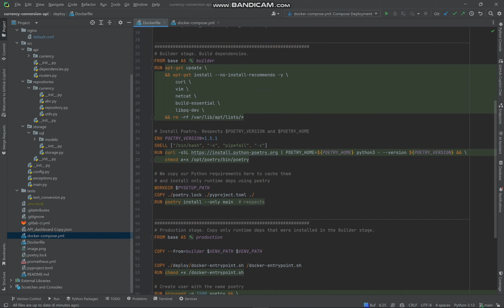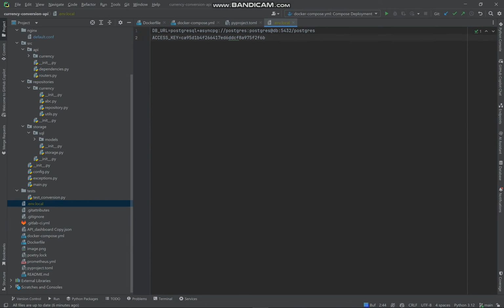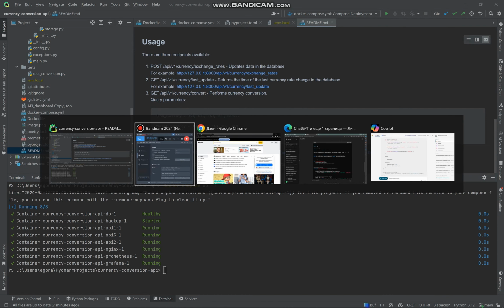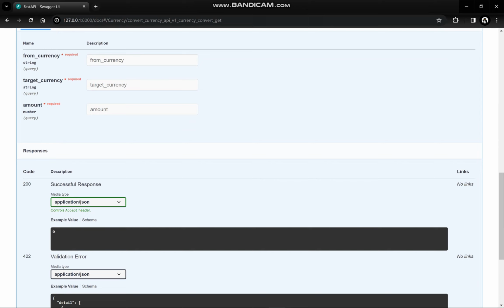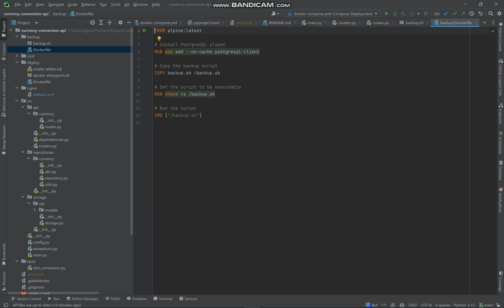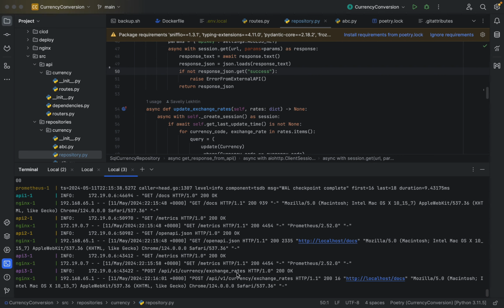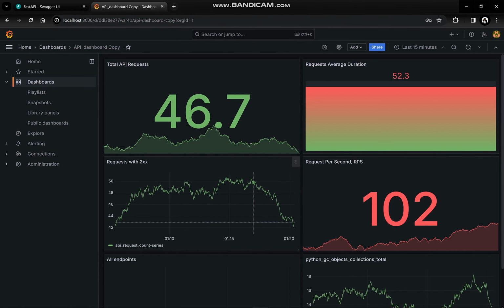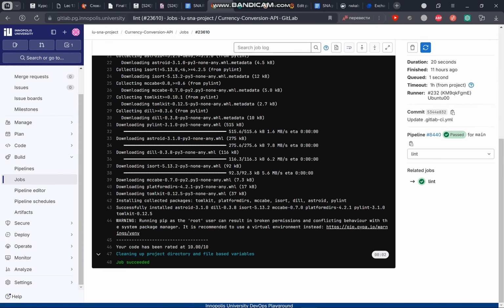SNA DEMO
SNA Project demonstration (Efim Puzhalov, Egor Meganov, Vladislav Grigorev, Saveliy Lekhtin)